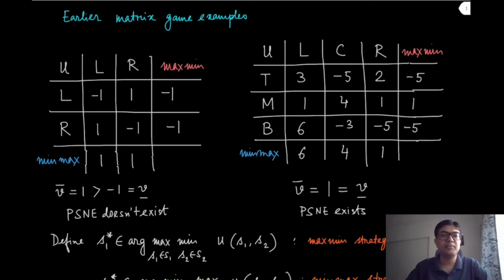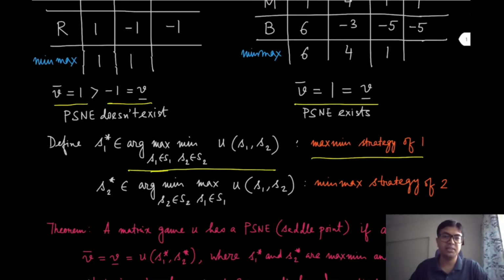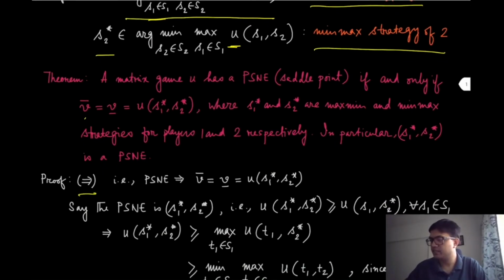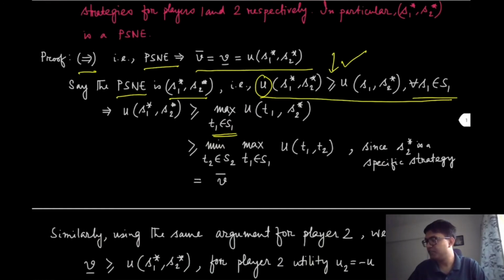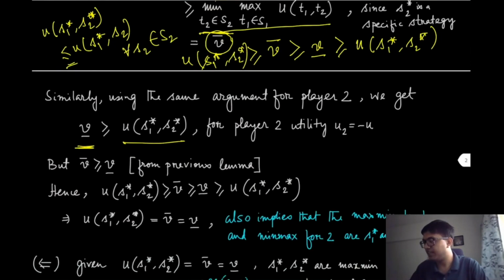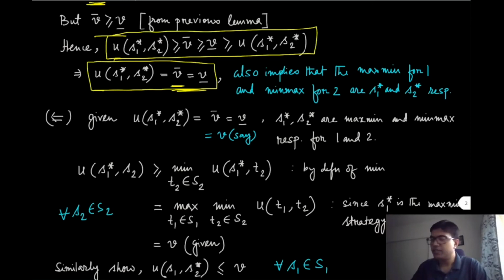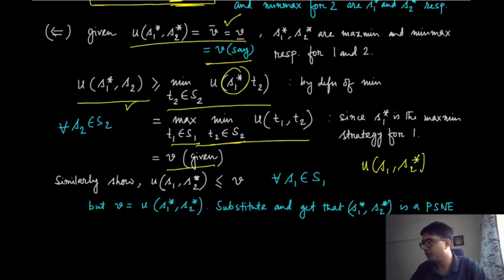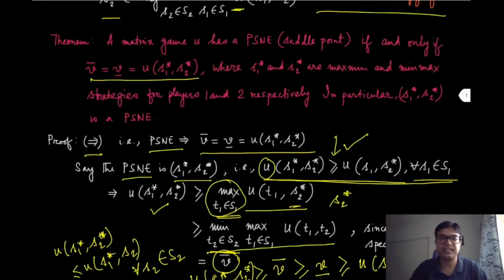Module 12: Relation between Maxmin and PSNE in Matrix Games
A matrix game has a PSNE (saddle point) iff maxmin and minmax values are the same.